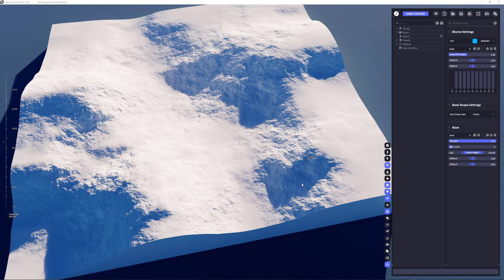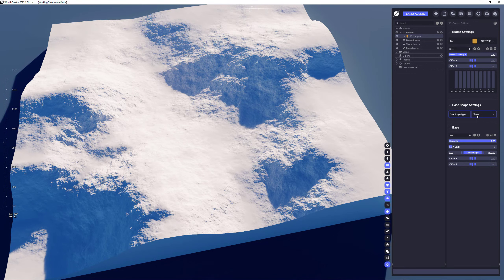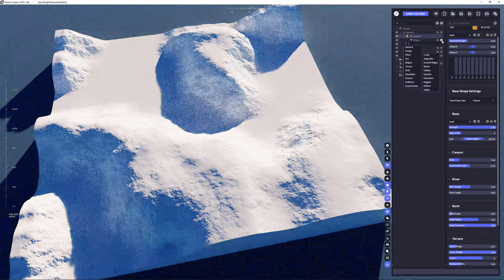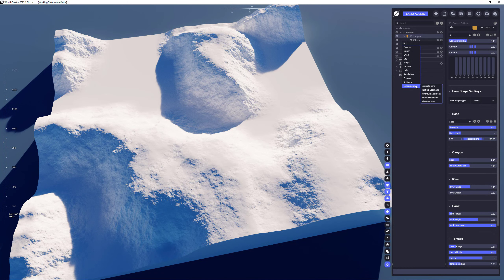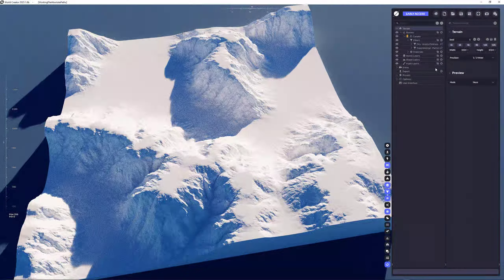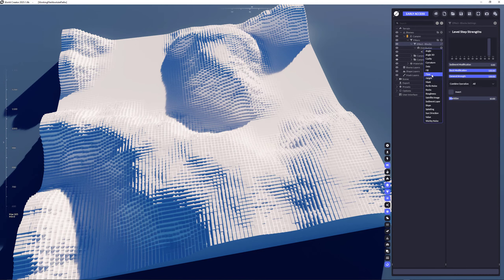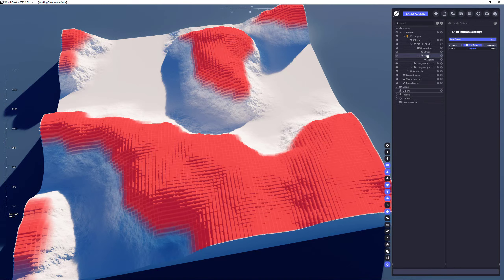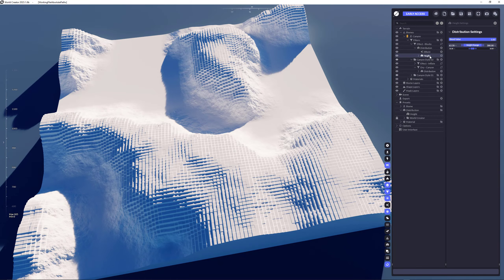World Creator 2023 Early Access Preview - Tutorial 03: Filters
Showcases Filters, Distributions and Effects.

PLEASE BE AWARE that this is just a simple showcase only, so you can get started right after purchase using the latest BETA / EARLY ACCESS version of World Creator 2023. There is still World Creator 2 and World Creator 2022 available for download but this video refers to the BETA / EARLY ACCESS version only which is currently under full development (planned release is mid August 2023).